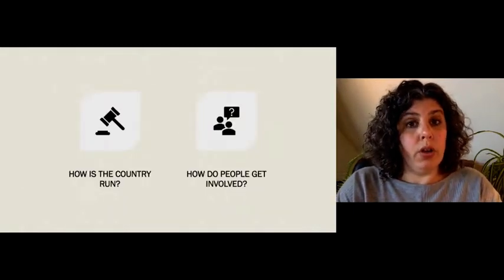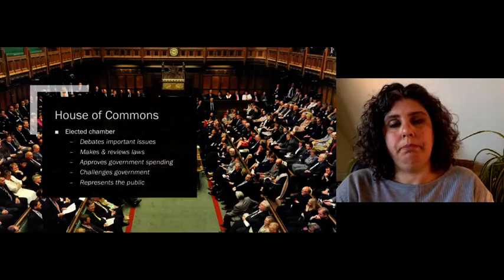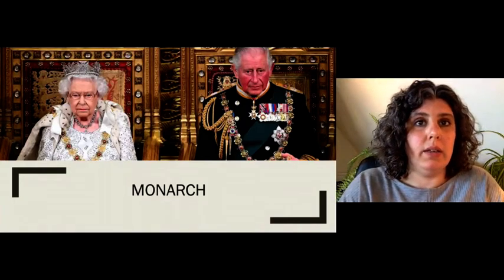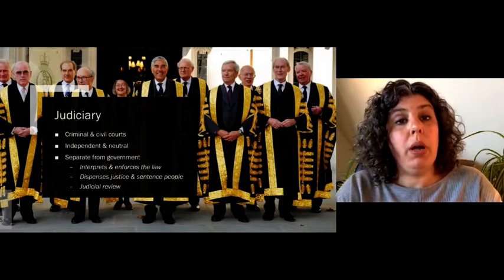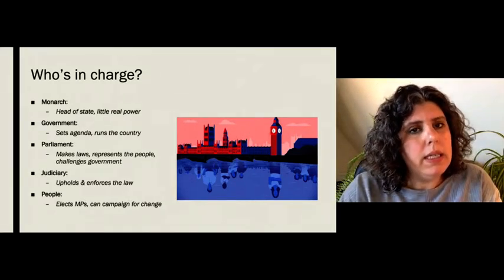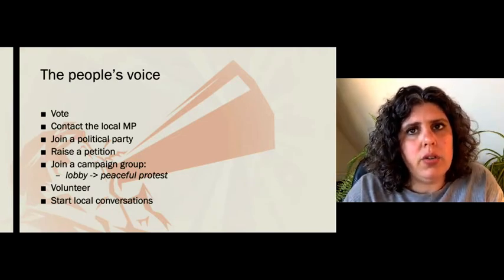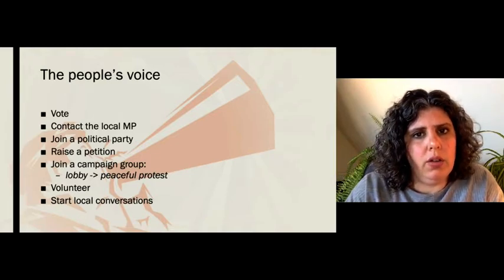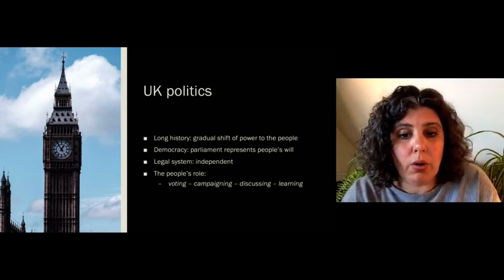Intro to British politics 2